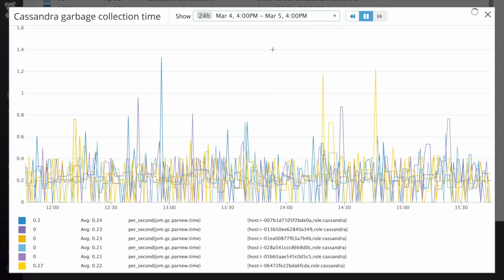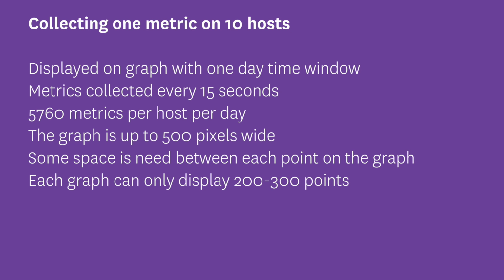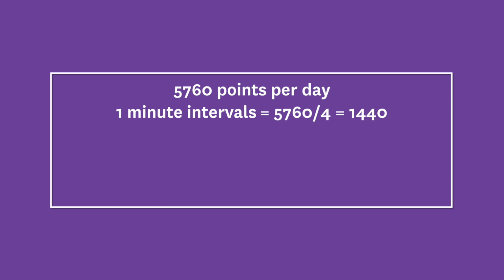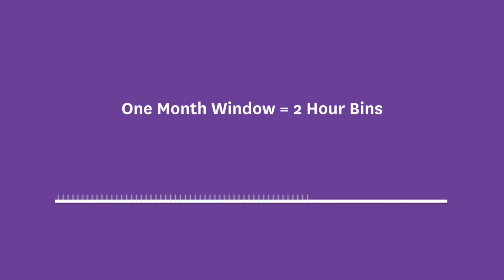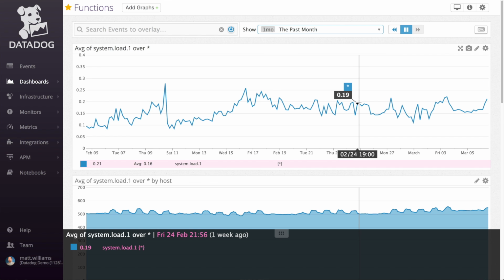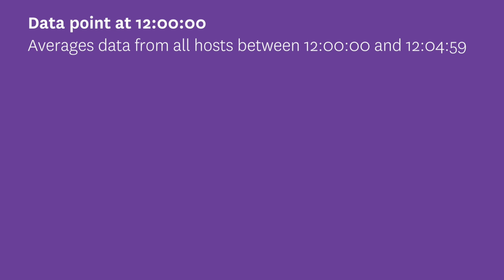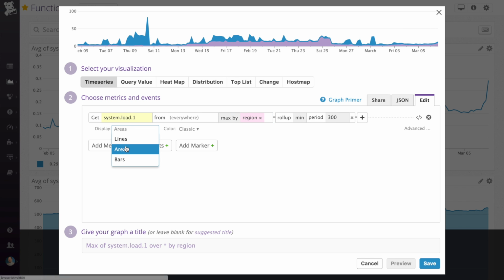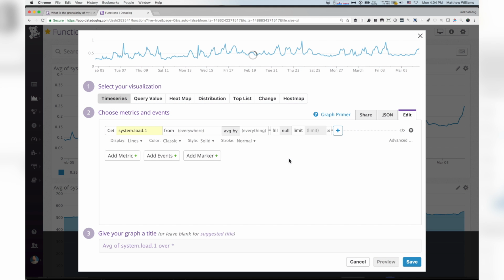Datadog 101 - 5 - Aggregation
Datadog 101 shows you everything you need to know about using the Datadog platform. In this fifth video talk about space and time aggregation, why its needed, and how we do it.